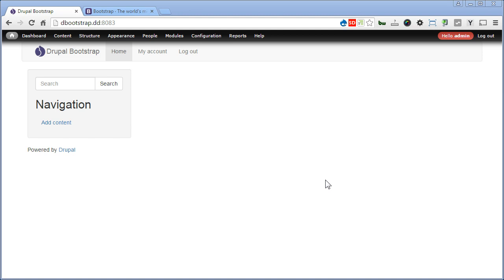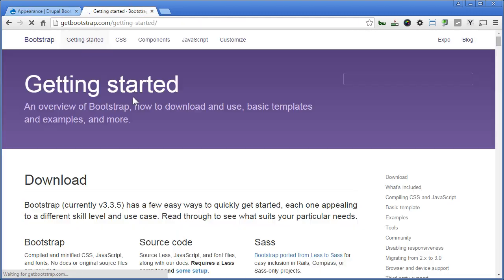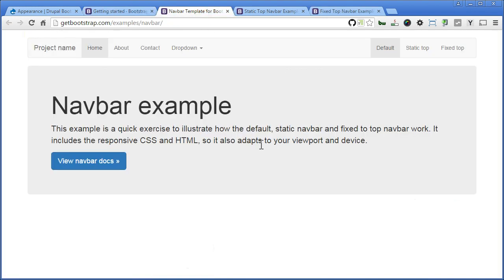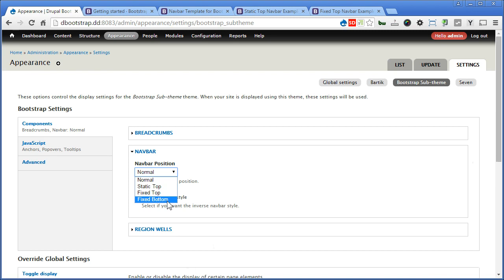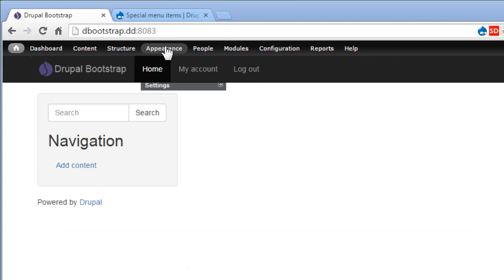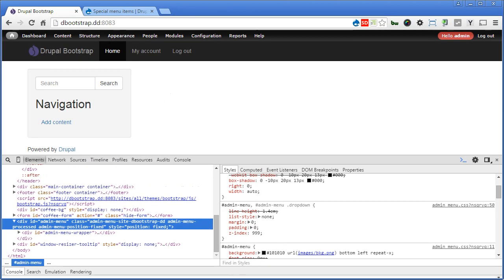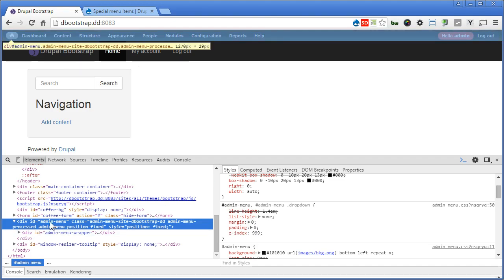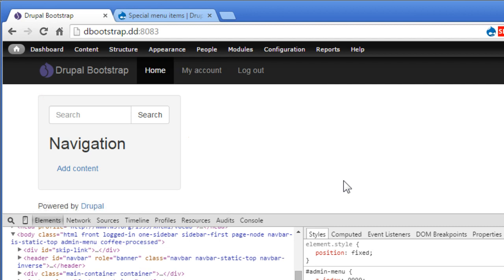Drupal Bootstrap - 9 - Bootstrap Navbar